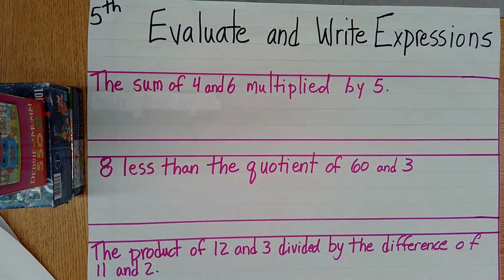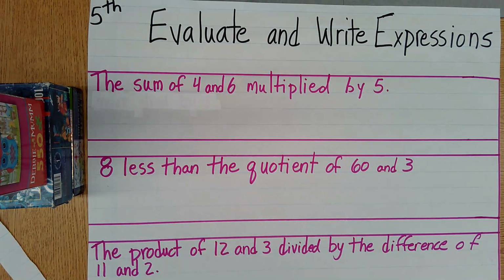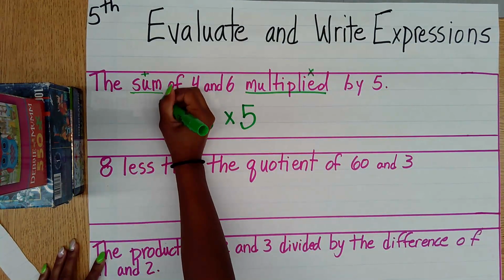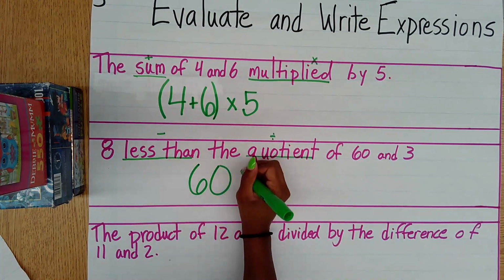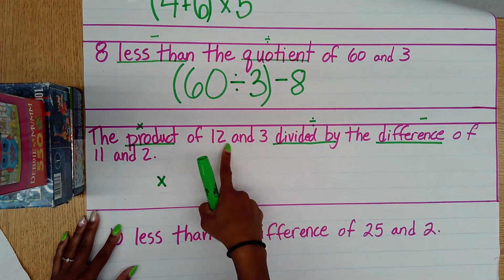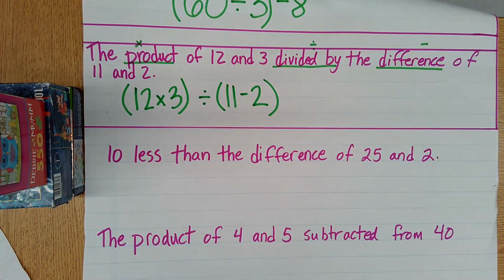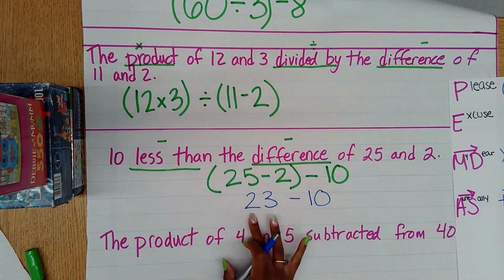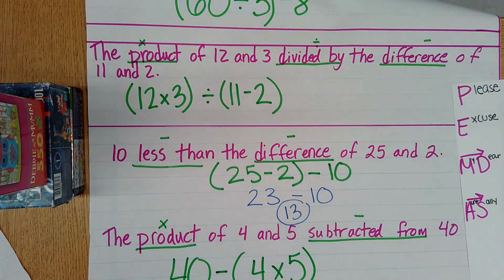Evaluate and Write Expressions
Evaluate and Write Expressions (Grade 5 Curriculum)